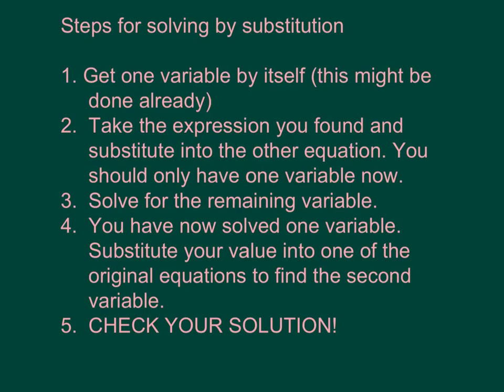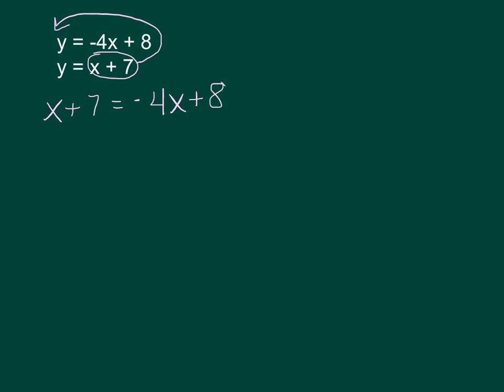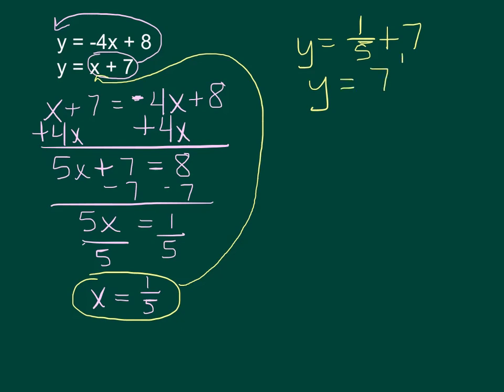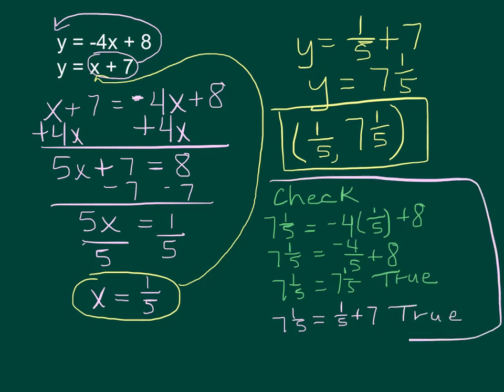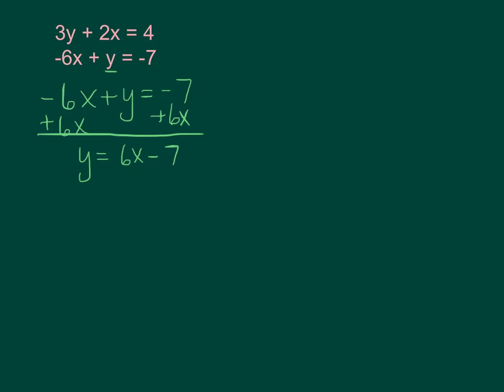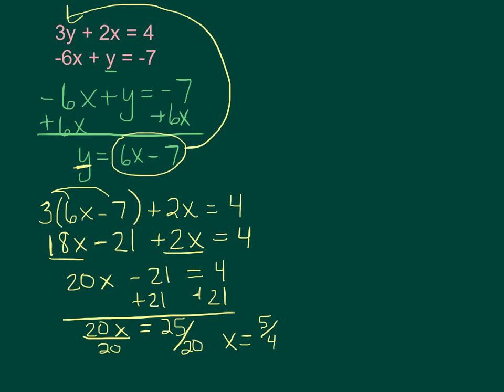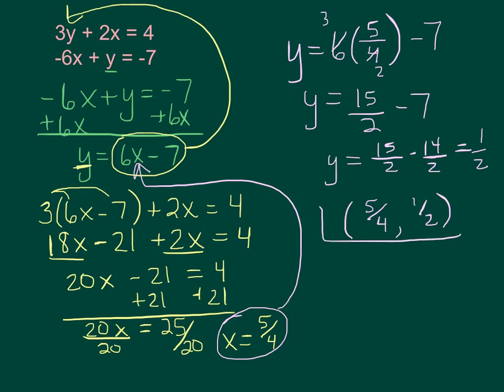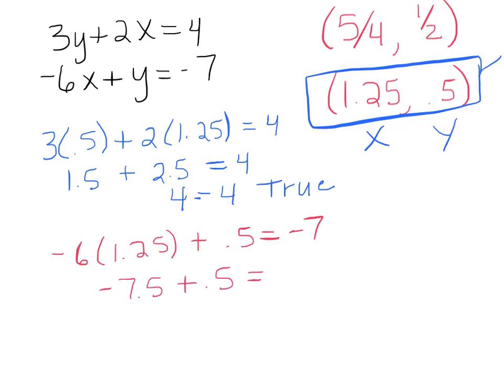Solving by substitution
solving by sustitution